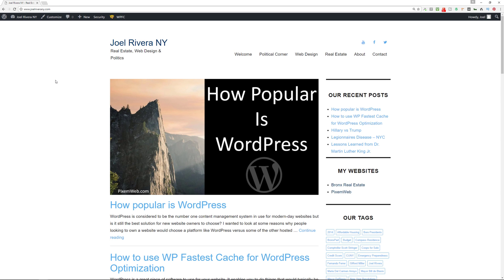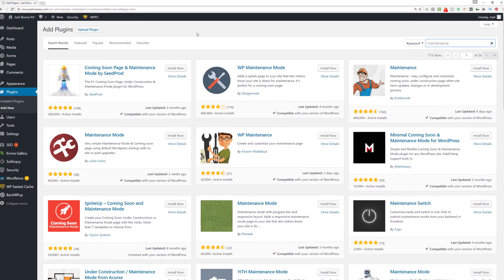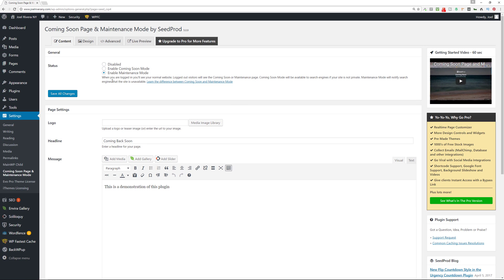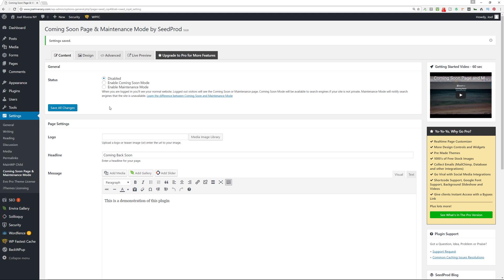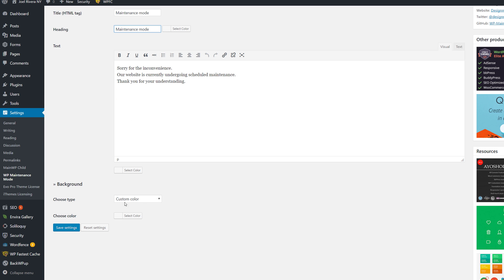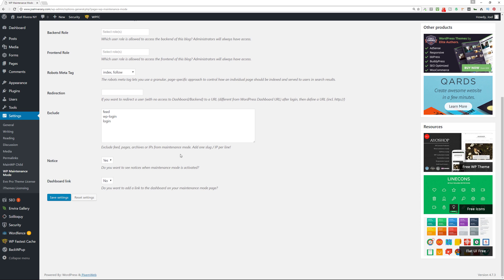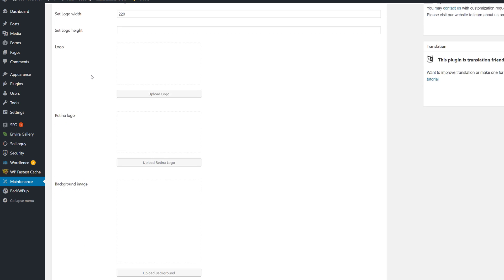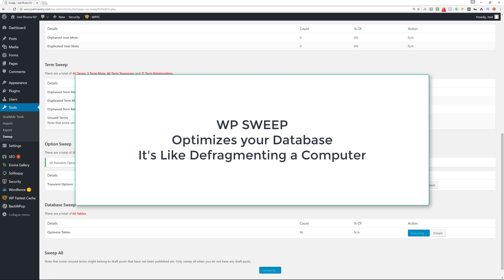How to Create a Coming Soon Page in WordPress 😀 WP Maintenance Mode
In this video I will show you How to Create a Coming Soon Page in WordPress Maintenance Mode.

This video is a WordPress Tutorial for Beginners and Advanced Users.

WordPress Maintenance Mode is a great way to display some basic information on the front end of your website about when your site will be live.

WP Maintenance Mode or Coming Soon Page is ideal for people who just created their website and still need to configure the site with the proper pages, images posts and settings.

Your Coming Soon Page/ Maintenance Mode is also great when you're doing a website redesign and don't want people to see the changes you're making while the changes are being made.

If you're a WordPress Developer or Designer then these plugins are great to use when your clients want to see your work without the world seeing the site.

Using a WordPress Maintenance Mode Plugin will make this process easier and the features in the Free WordPress Plugins I demonstrate in this video enable you to:
Put a count down Clock
Put a background Image
Fully Customize the way your Maintenance Mode Splash Page will look.

These are the 3 WordPress Plugins I use in this Video Tutorial:

Create a simple Coming Soon Page or Maintenance Mode Page. Work on your site in provite while visitors see a “Coming Soon” or “Maintenance Mode” page.

Maintenance plugin allow WordPress site administrator close the website for maintenance, enable “503 Service temporarily unavailable”, set a temporary page with authorization, which can be edited via the plugin settings. Easy customize, good look on all devices. Add your logo, background image, select the desired color, add text. Extended version of the plugin includes more settings that appear after installation PRO extension plugin.

Add a maintenance page to your blog that lets visitors know your blog is down for maintenance, or add a coming soon page for a new website. User with admin rights gets full access to the blog including the front end.